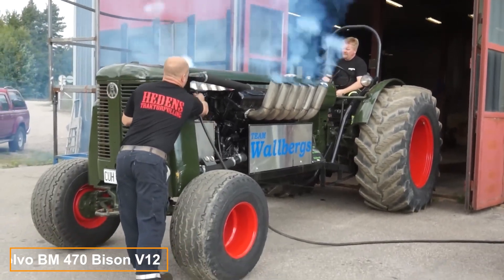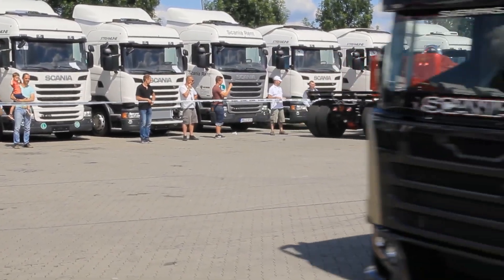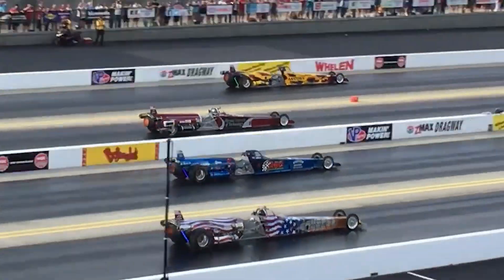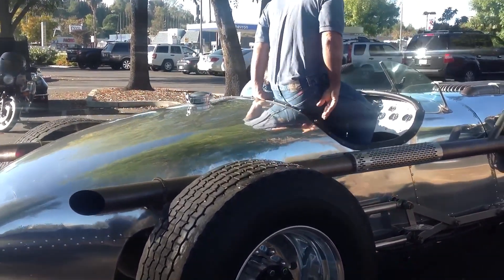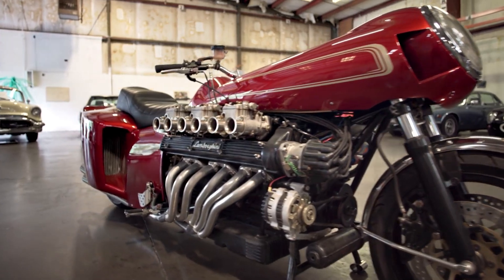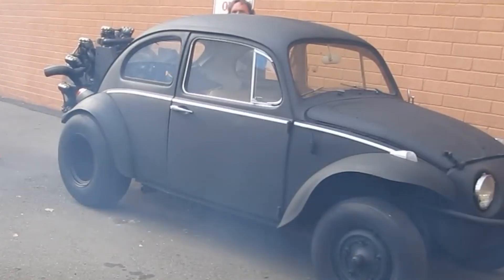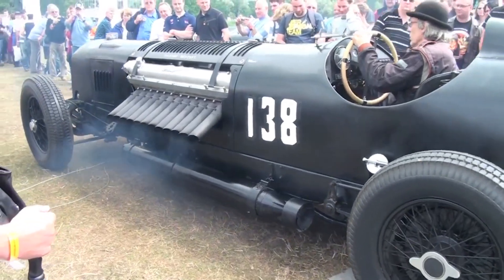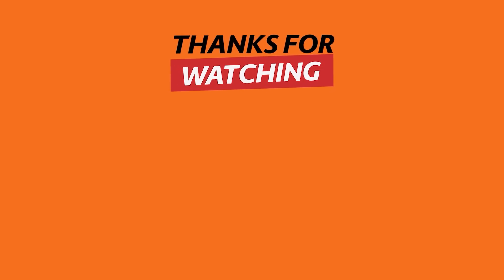15 MOST POWERFUL INVENTIONS VEHICLES WITH CRAZY ENGINES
In this video, we explore 15 of the most powerful inventions in the world of vehicles, showcasing mind-blowing engineering and insane engine designs. These groundbreaking inventions push the limits of speed, power, and innovation. From futuristic supercars to monstrous off-road beasts, each invention redefines automotive excellence. Witness how these incredible inventions revolutionize the way we experience performance and technology. Don’t miss the ultimate showcase of cutting-edge vehicles and their remarkable engines!

0:00 - Volvo BM 470 Bison V12
1:01 - Scania Chimera и Scania Red Pearl
2:15 - K034
3:00 - Dragsters
3:47 - Thor
4:37 - IDA Automotive Hemi Healy
5:10 - The Blastolene Special
6:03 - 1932 Ford Coupe Powered by V12 Twin Six GMC 702
6:47 - Chuck Beck's V12 Motorcycle
7:30 - Chevrolet C10 Pro Street "the rhino c10"
8:13 - VW Beetle W670-9a radial engine
8:54 - BMW Brutus
9:36 - Bluebird K7
10:17 - Bentley-Packard Mavis
10:59 - Volvo PV544 D12A